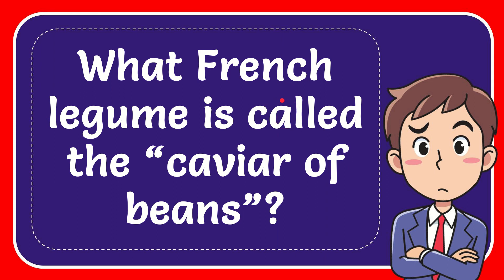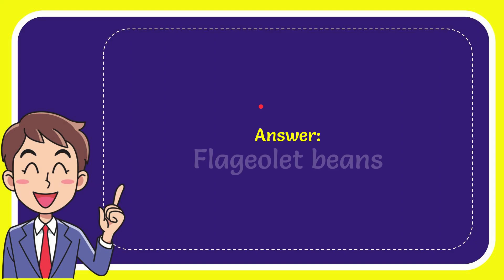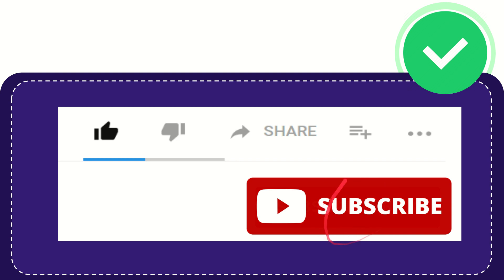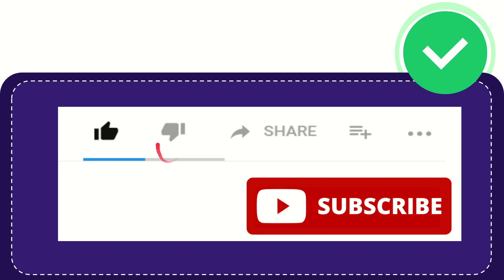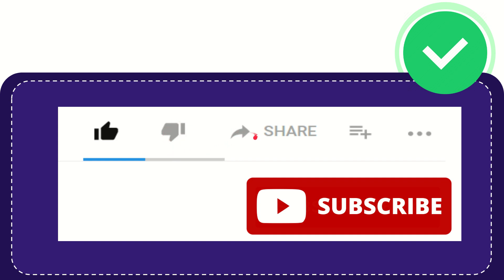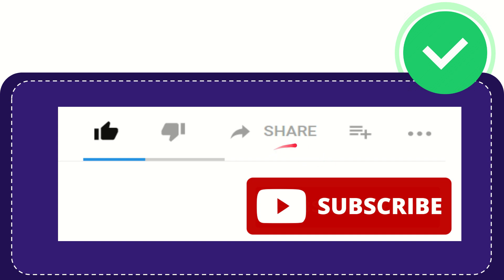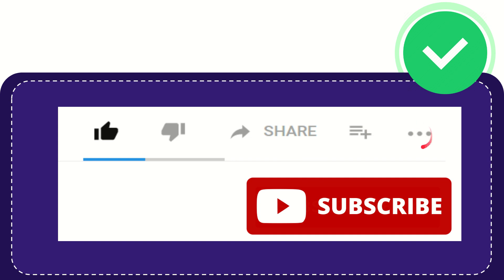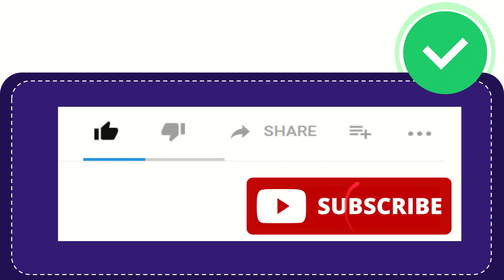What French legume is called the “caviar of beans”?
What French legume is called the “caviar of beans”? NEW VIDEO#